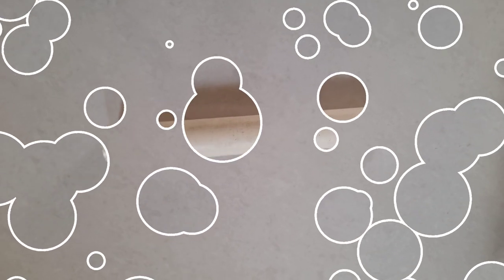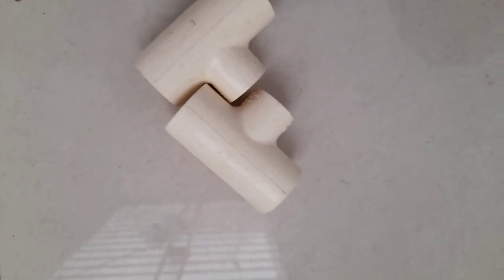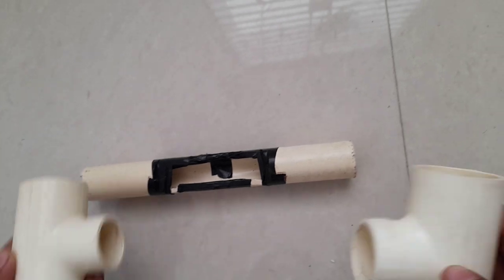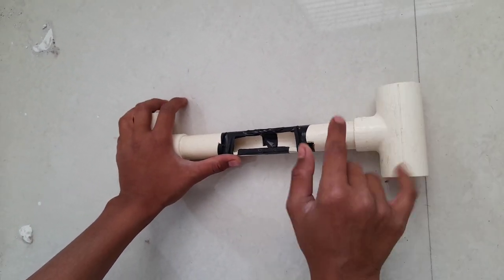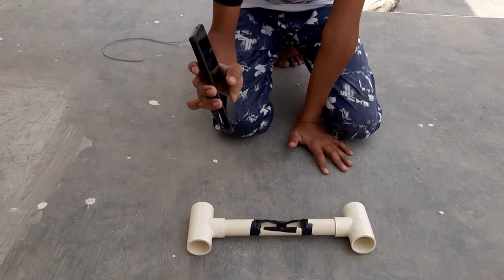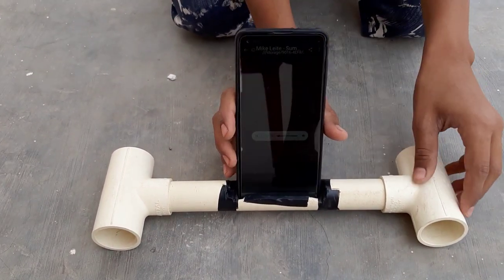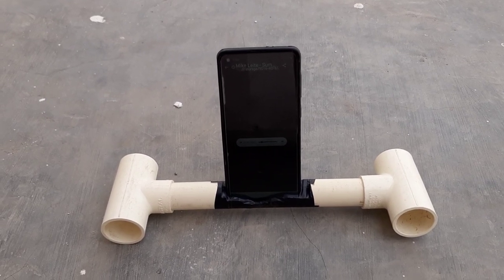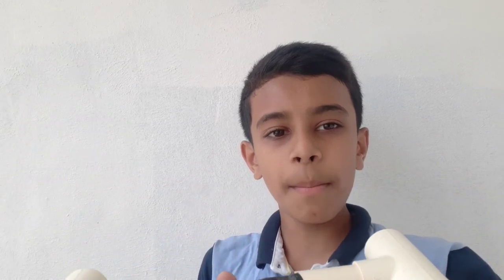How to make a speaker from pvc pipe || In only 10 rupees || At home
So guys in this video I am going to teach you. How to make a speaker from PVC Pipe and it is too easy to make anyone can make it one child can also make it it is very cheap it is it it will Just Cost you nearly 10 rupees and you can make it at home with the simple materials like PVC Pipe and joiners you will need one PVC Pipe and Two joiners you can design it as per your choice while you watch the video so you have to watch the video completely so you can design it on your own and you will also get to know how it works it has a while speakers are kept on the pipe then it creates and that's why the sound comes and last then it creates a very nice sound

Copyright Music.
Unported
/viv2WLFi3MY

song: Ikson- Lights (Vlog No
Copyright Music)
Copyright Music.
/bqk8000Cx0Q